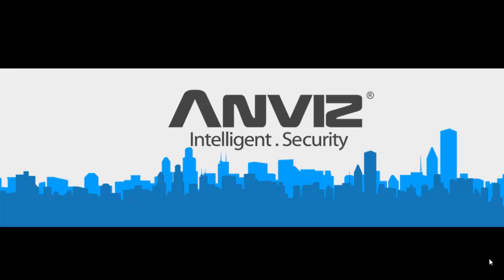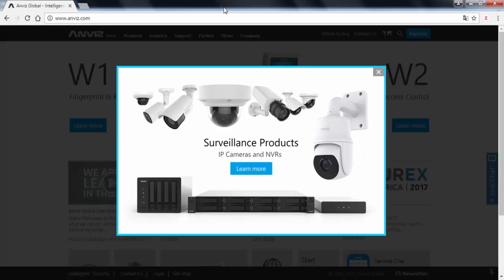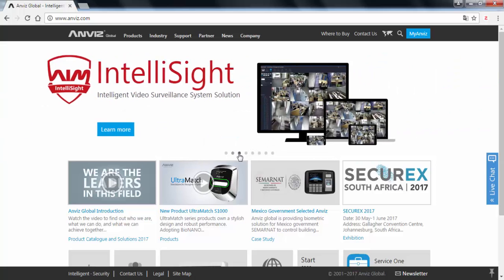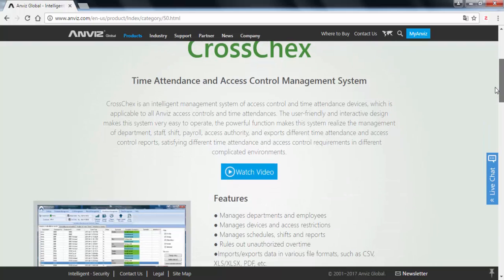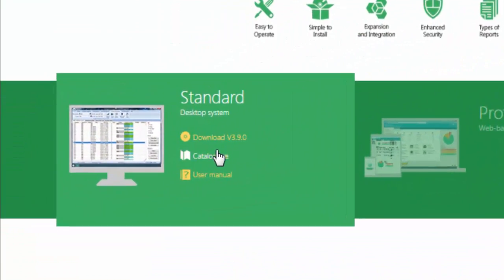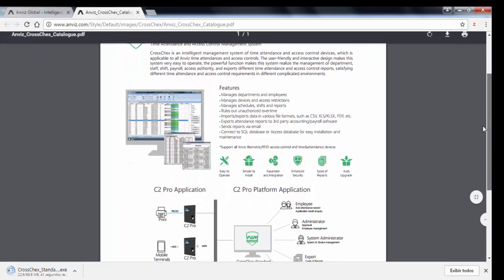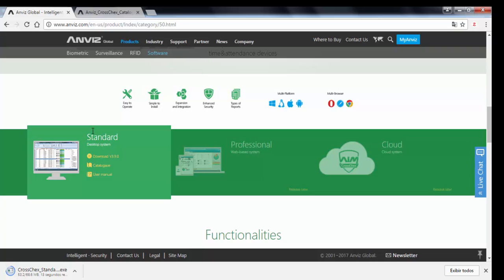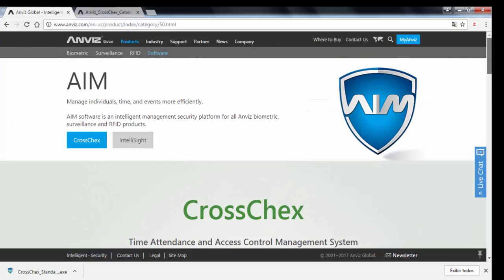Anviz CrossChex Standard #01 Downloading Software Eng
First video of Anviz CrossChex Standard Introduction / Training